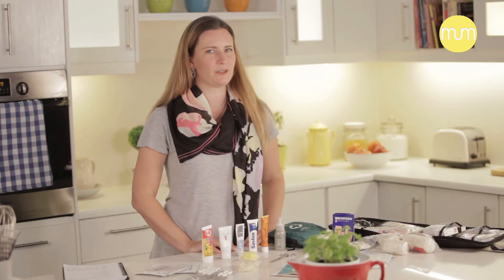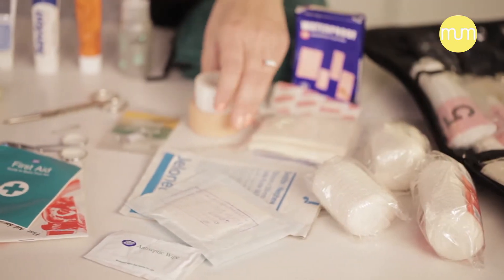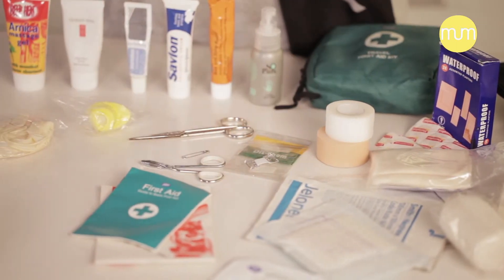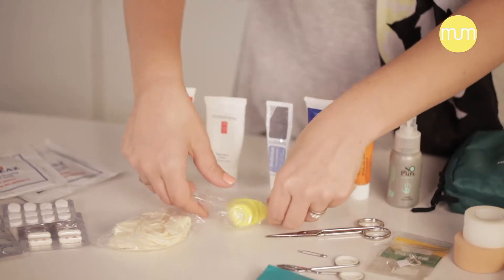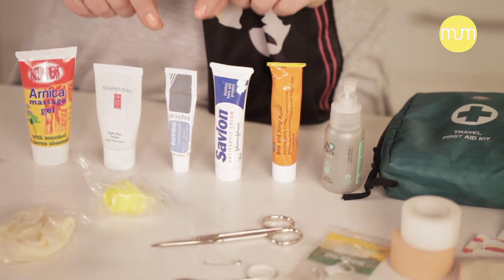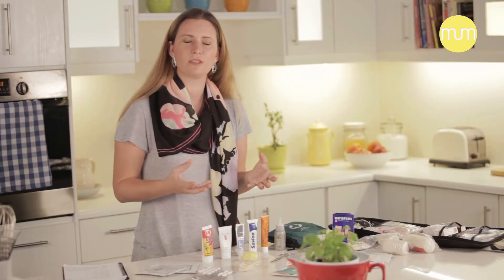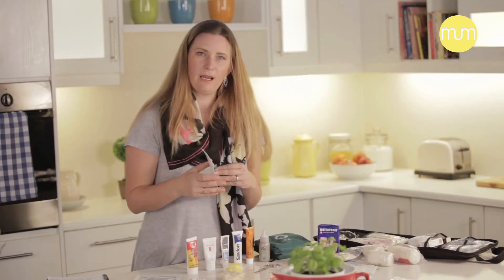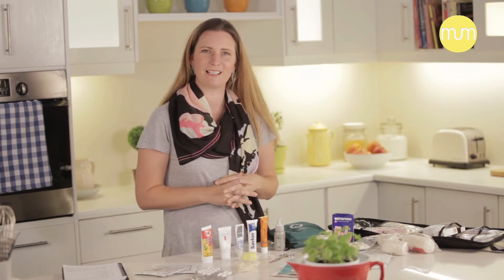Kathryn - First Aid Kit for Mums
Kathryn shares with us what you need to keep handy when it comes to your kids' health and safety